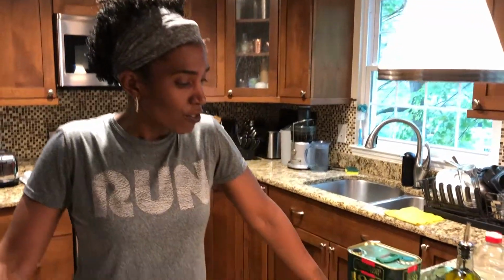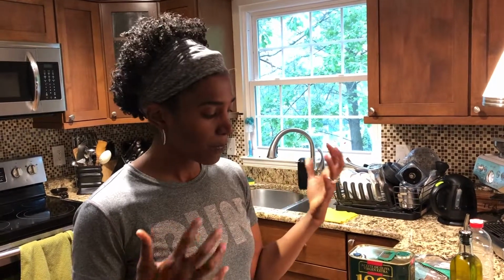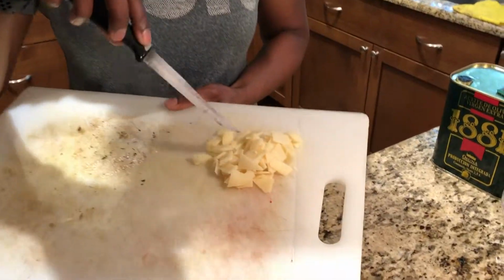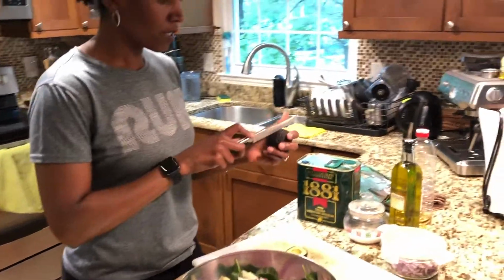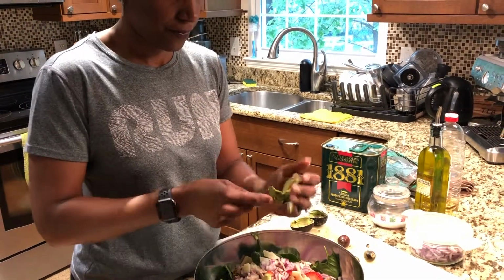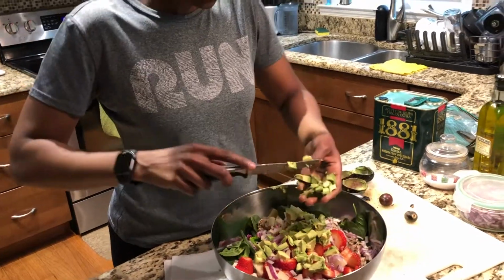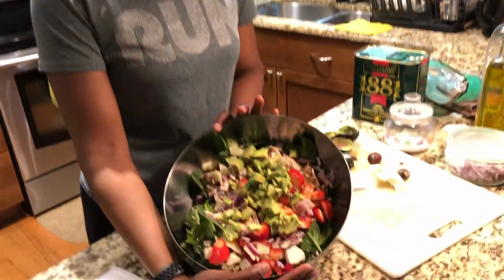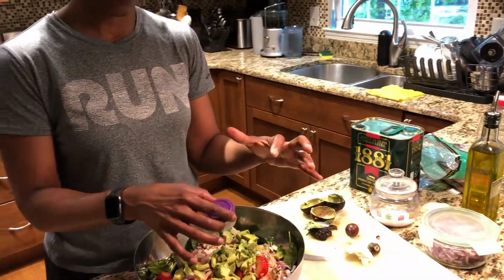Spinach and Strawberry Salad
A simple and delicious salad for summer.  Salads are an excellent option for healthy and easy dinners.  Pick a sharp cheese and berries.